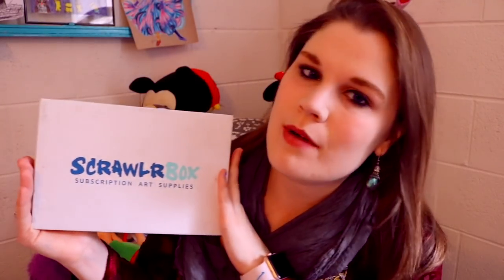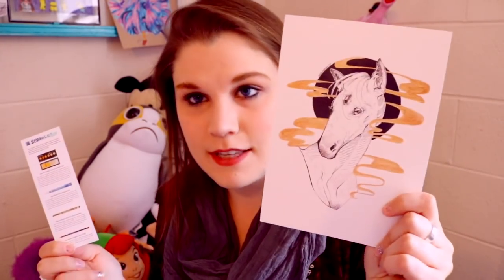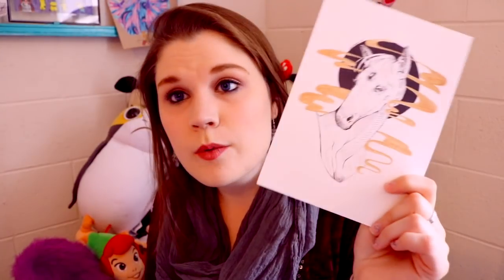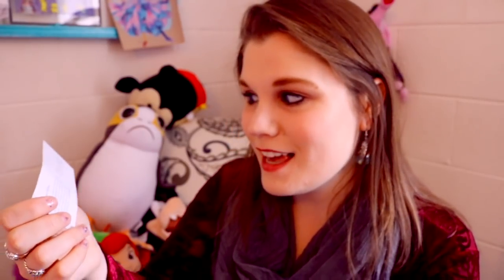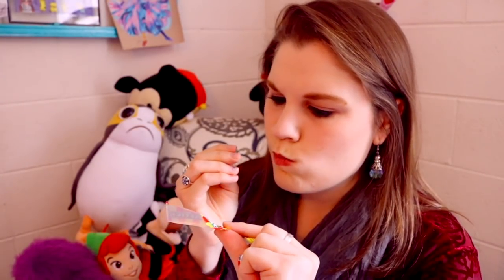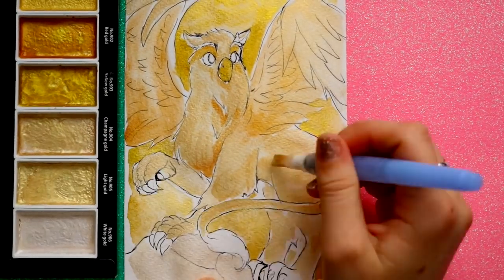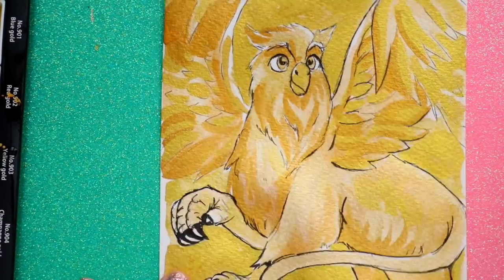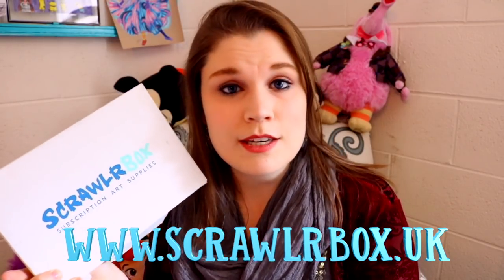Unboxing My First SCRAWLRBOX of 2018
Here is my box opening and doodle piece for this month's ScrawlrBox. I loved working with these Starry Gold colors, it was wonderful making a mythical creature with them!

ScrawlrBox is a fun art subscription box, with amazing art supplies, and a the ScrawlrChallenge! THANK YOU ScrawlrBox for sending me another box!!